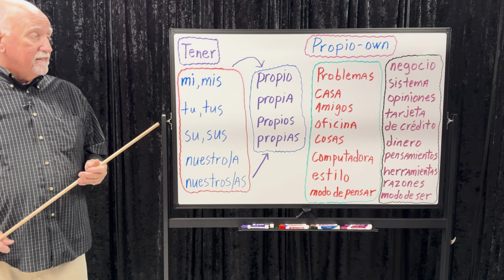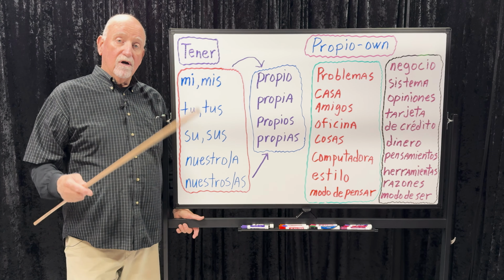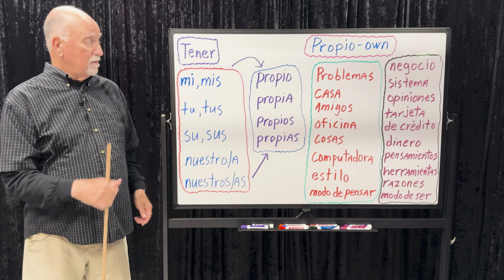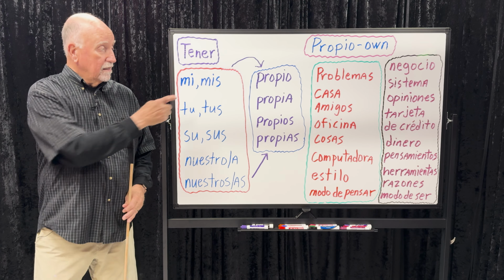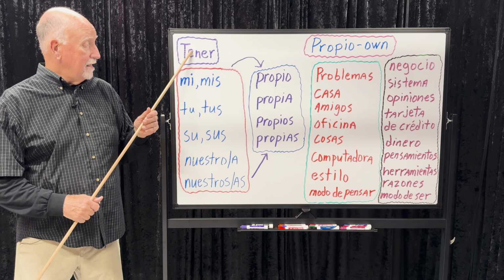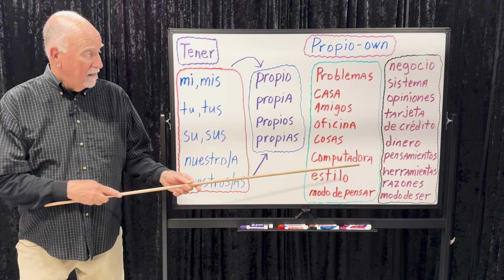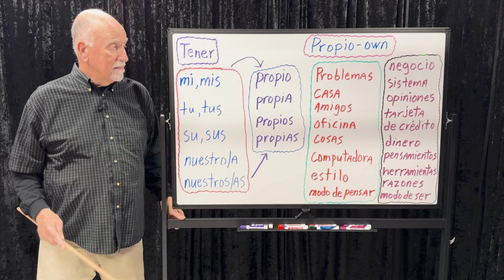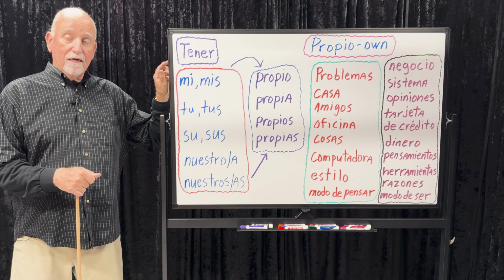101 - Propio, meaning "own".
Lesson 101- Create expressions with the word "propio" which means own.  For example:  My own house, our own business, etc.